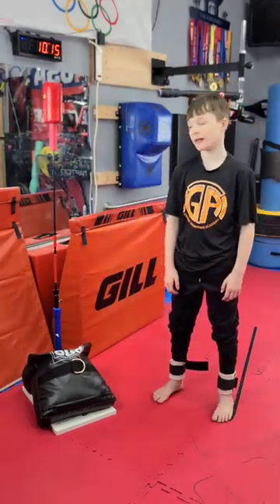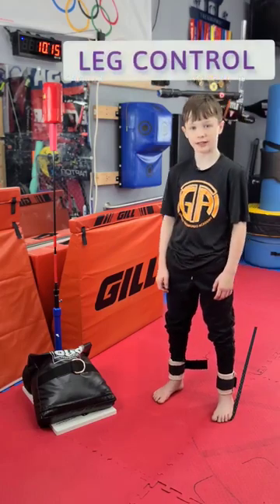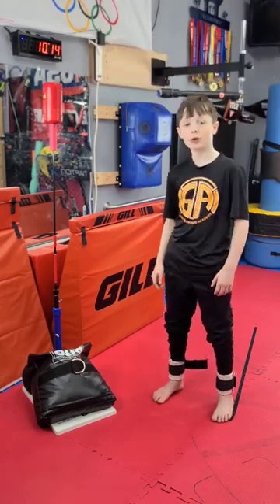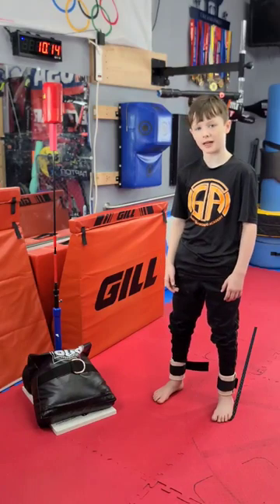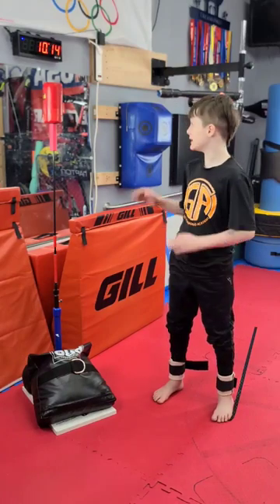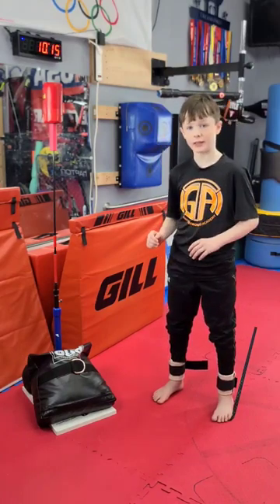Leg Control Drill with GymNext Flex Timer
This is the timer your gym is missing!
The GymNext Flex Timer combines a crystal-clear LED display with an easy to use interval timer app creating the best, most powerful gym timer ever made.

The compact 2.3" LED digits in blue/red are far more visible than your phone screen and the buzzer is volume adjustable from 45db to 95db.  With bluetooth range of over 100 feet, you aren't tethered to the clock and there's no cumbersome remote to deal with.  Move throughout the gym and easily control and setup the timer from our convenient and FREE mobile app.

You can save an unlimited number of custom workouts spanning many different timer modes:  Standard, Round, Interval, Tabata, EMOM and Multi-Segment.  There is stopwatch, shot clock and beep test modes as well. Configurable prelude times, round warnings, and a 3-second segue between rounds are just the beginning of the options available to create the most customized experience ever.  Plus you can easily share your favorite workouts with friends, trainers or athletes.

The audio sync feature allows you to use a bluetooth speaker to augment or replace the timer's built in buzzer.  Play your music from your phone and now you can listen to your music as loud as you want.  The Flex Timer app will automatically fade the music in and out in alignment with your workouts audio cues so that you never miss an indicator again.

Large gyms will love the ability to link multiple timers together (either home or gym editions) and have them display the same workout or run the timers separately to easily manage different workouts or heats.  And the included wall brackets make mounting your clock a breeze.

For the utmost convenience, go hands-free with a Pebble timepiece or Apple Watch. You'll enjoy the natural feeling you get from initiating the timer from your wrist just like a stopwatch.

For the data lovers and elite athletes, integrate heart rate monitoring into your workouts and have your heart rate periodically or permanently display on the clock so you know how hard you're working and can set a proper pace.

When not in use for timing purposes, the Flex Timer reverts back to a 12h or 24h clock.

But there's even more...

The Flex Timer app is updated all the time unlocking new features and functionality so that your timer actually gets even better with age.

Check out the reviews below and you'll see how much our users love their Flex Timers.
Stop being hampered by the lack of interval options your clock can support. The Flex Timer has 10 main timer modes (Standard, Round, Interval, Tabata, EMOM, Multi-Segment, Laps/Stopwatch, Shot Clock, Scoreboard and Beep Test) each with tons of different options to cover every interval scheme.

I am Tyler and I have been doing Taekwondo for 5 years. I am a 1st degree Blackbelt and I love sharing my training videos with you. It makes me happy to read all the comments you leave. Just because I do not reply to all the comments, I do see them and appreciate them. Revgear partnered with me to help me make it to the Olympics. Thanks for checking me out. 🙌